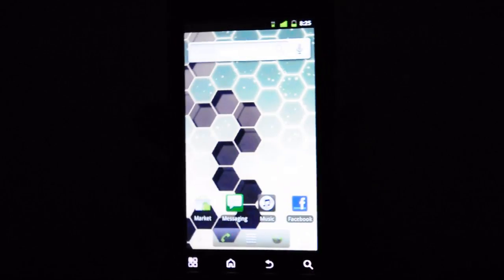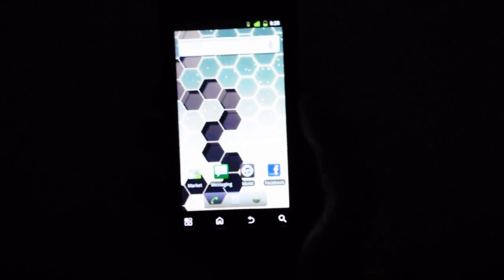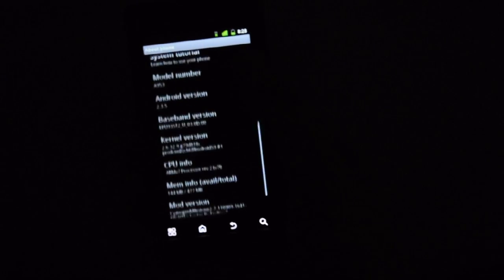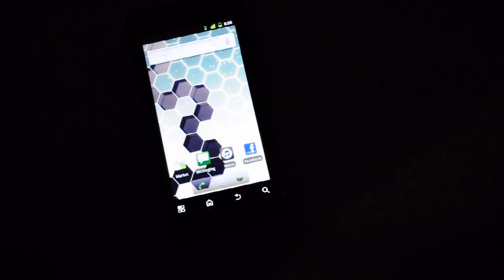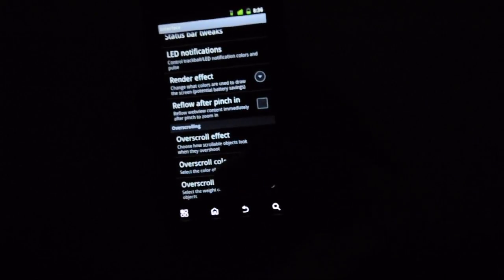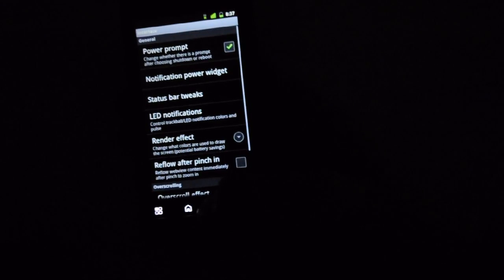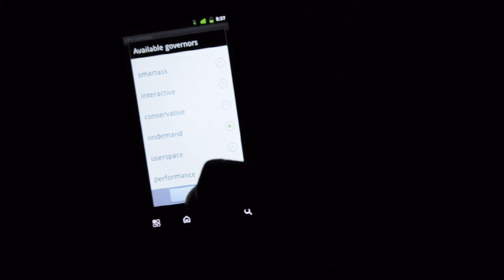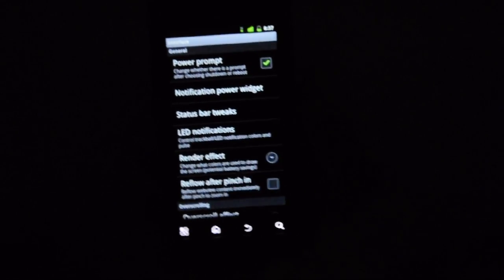Gadget First: Cyanogen Mod for Milestone 2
We look at Cyanogen Mod for the Motorola Milestone 2